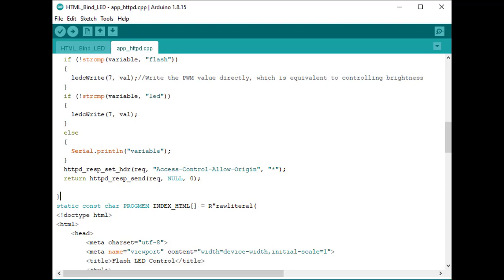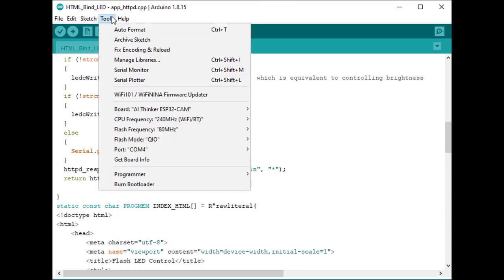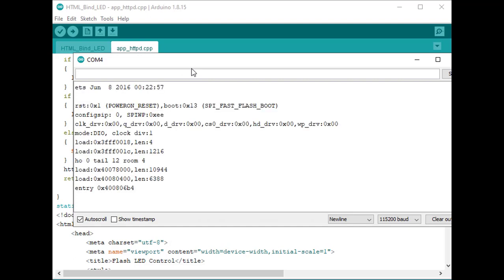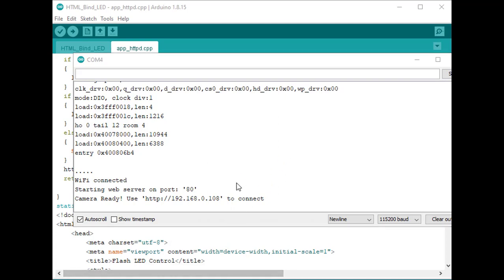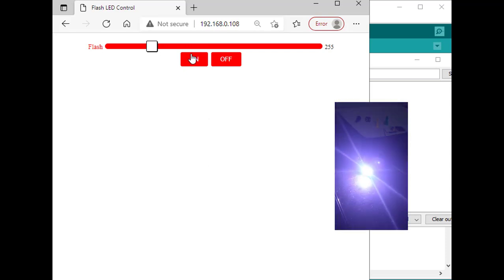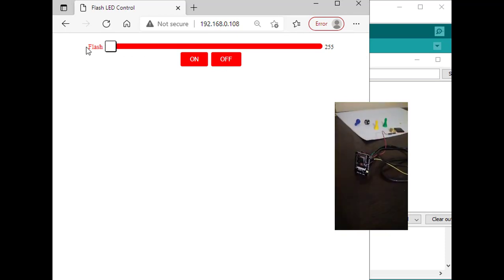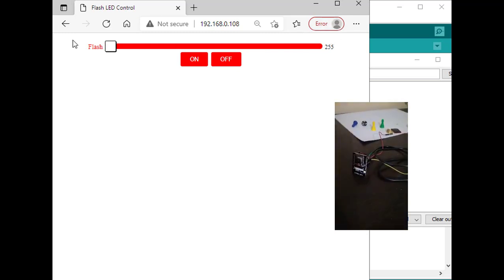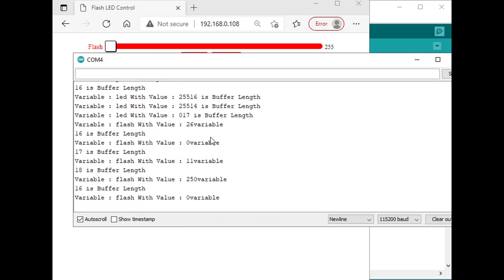IO Control On ESP32-CAM Using HTML Buttons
Building Video Surveillance Apps Using ESP32 & Arduino

Ignite Your Creativity: Construct a Video Processing Surveillance Car with DIY Robotics

Unleash the Power of ESP32-CAM: Ignite Your Creativity and Master Vision-Based Applications

Embark on a thrilling adventure into the realm of ESP32 and unlock its full potential. This comprehensive course is carefully crafted to empower students, aspirants, and professionals like you to effortlessly create a wide array of easy-to-use and highly practical applications using the cutting-edge ESP32-CAM hardware.

Unlike other courses that focus on basic IO control or sensor interfacing, we take a giant leap forward by harnessing the remarkable capabilities of ESP32 to create vision-based applications with the ESP32-CAM hardware. Equipped with a brilliant 2-megapixel sensor/camera (OV2640), the ESP32-CAM opens up a world of possibilities.

Discover the perfect balance between performance and affordability with ESP32-CAM, a low-cost hardware marvel. Packed with an image sensor, PSRAM, memory card interface, and native Wi-Fi and Bluetooth support, it offers unparalleled versatility for your projects.

Experience a course designed with hobbyists, students, and professionals in mind. We have chosen the immensely popular Arduino programming language as our foundation, ensuring a seamless learning journey. Every project and application covered in this course is built using the user-friendly Arduino IDE, making it accessible to all.

Get ready for an immersive, hands-on learning experience that breaks free from the monotony of traditional lectures and introductory graphics. Our carefully structured labs gradually build your expertise, guiding you toward captivating intermediate capstone projects that showcase your skills.

Embark on an exciting journey of exploration as you delve into the following concepts through our meticulously designed labs:

- Harness the power of ESP32-CAM for IP-based live streaming

- Configure the ESP32 Camera as a versatile access point

- Fine-tune OV2640 image settings to perfection

- Craft custom HTML web servers tailored to your needs

- Build video streaming servers from scratch and unleash your creativity

- Master DIY servo and car control over IP for ultimate flexibility

- Create mesmerizing time-lapse videos that captivate your audience

- Seamlessly interface with memory cards for expanded storage options

Learn the art of interfacing with the OV2640 camera, capturing and streaming data over Wi-Fi as captivating videos. Master the construction of HTML-based video streaming webservers from scratch, unveiling endless possibilities. And that's not all—this course introduces you to invaluable tools such as FFMPEG, ANYCAMIO, and Notepad++, providing you with a well-rounded skill set.

Ignite your imagination and revolutionize your robotics projects with innovative vision-based applications. This course empowers you to bring your wildest ideas to life using ESP32-CAM, even on a limited budget.

Join us now and seize the opportunity to unlock the limitless potential of ESP32-CAM.